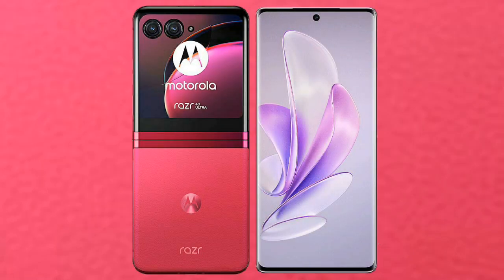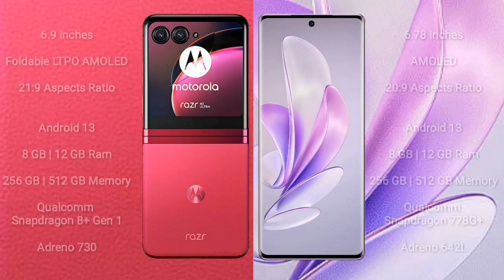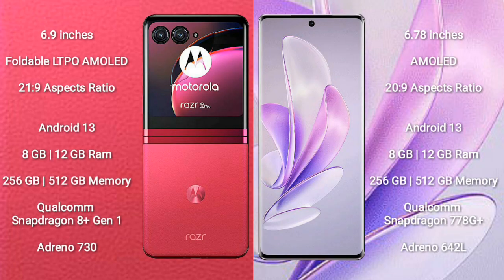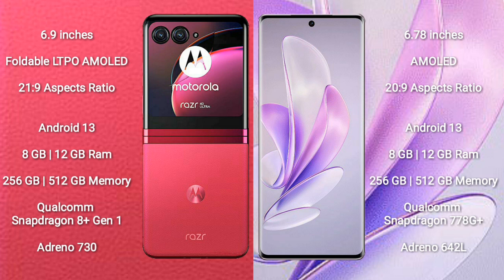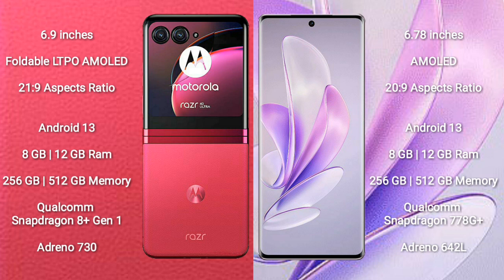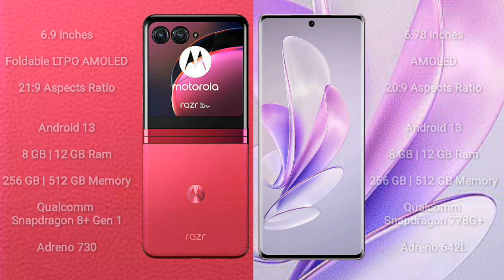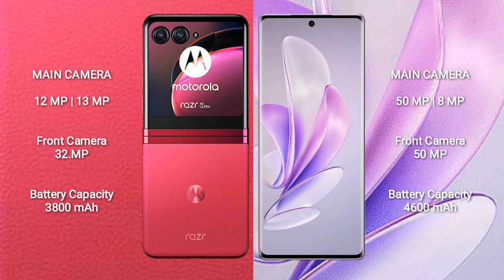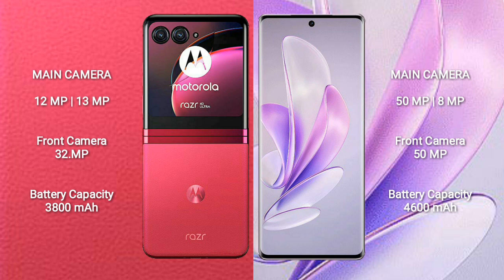Motorola Razr 40 Ultra vs Vivo S17 Review & Comparison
motorola razr 40 ultra vs vivo s17
razr 40 ultra vs s17